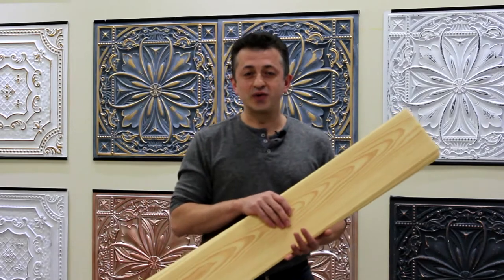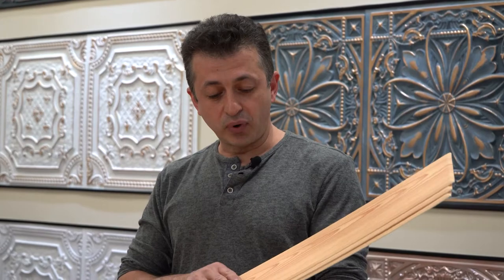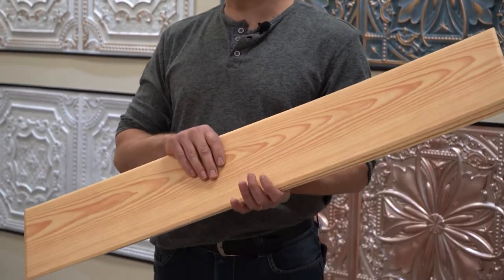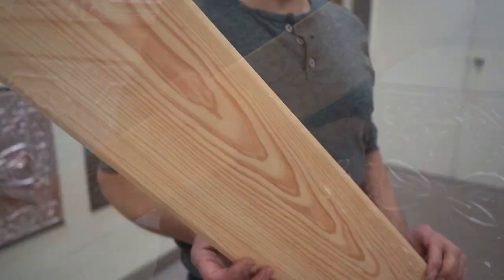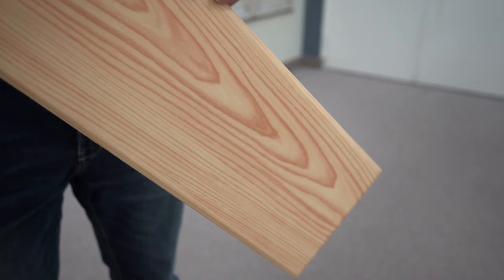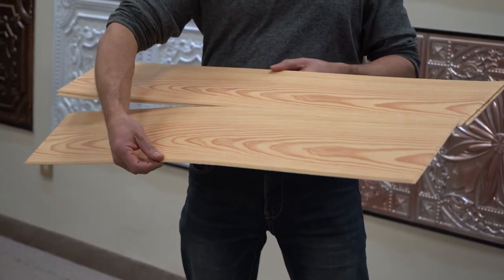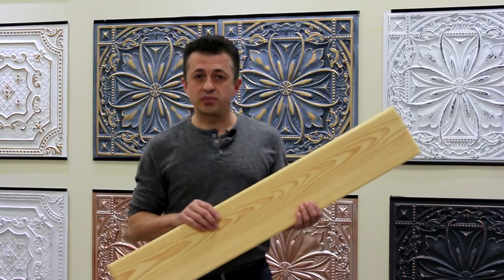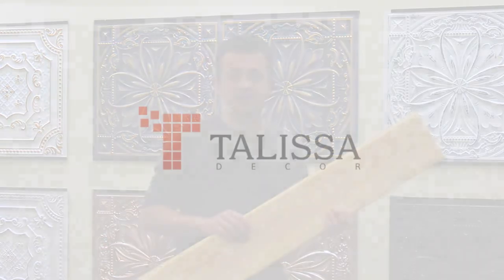Talissa Decor - Polystyrene Ceiling Planks - Get Rid of Popcorn Ceilings - DIY Ceiling Decor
Want to get rid of your popcorn ceilings without removing them? Take a look at our simple solution: glue up foam ceiling planks! These planks are incredibly easy to install yourself and can be glued overtop of popcorn ceilings! Decorate your ceilings with beautiful ceiling tiles and planks from Talissa Decor:

You can also drop by our showroom located at 850 Magnetic Dr, North York, ON, Canada, M3J 2C4.